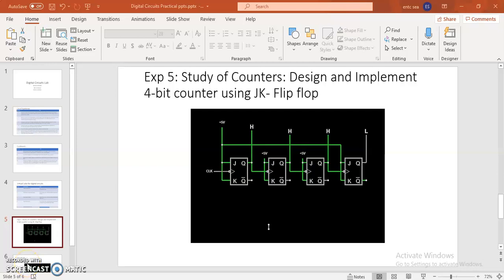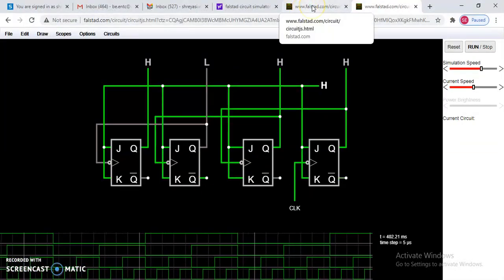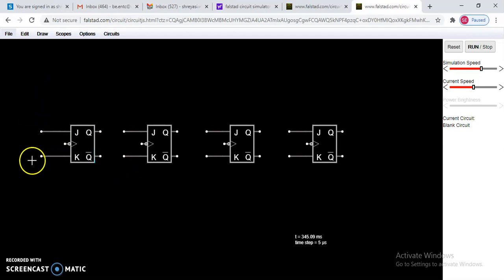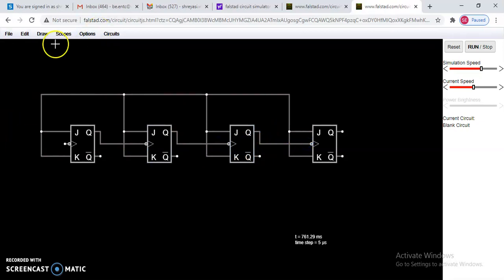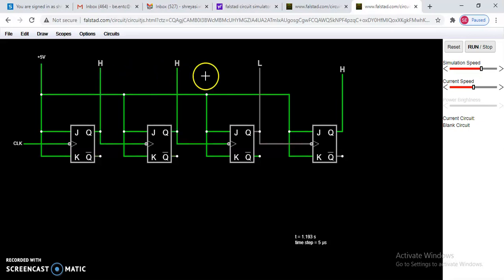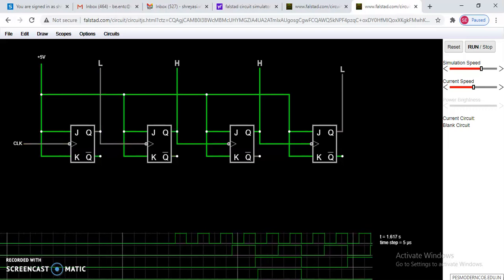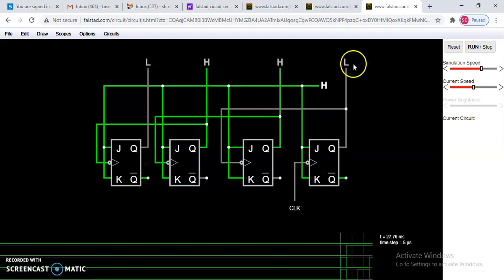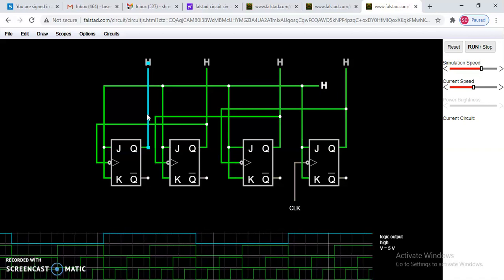4 bit counter by using JK Flipflop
JK Counter is designed in falstad simulator.